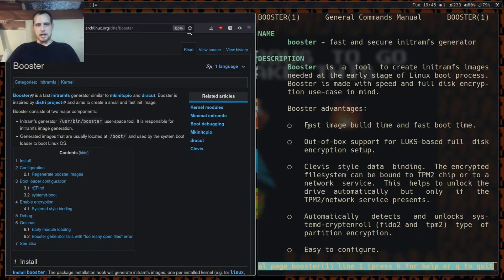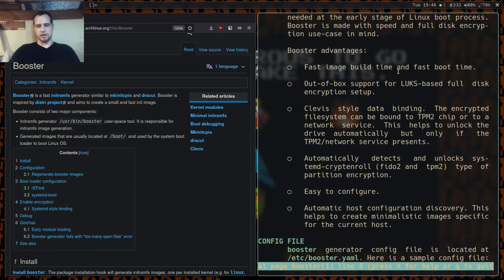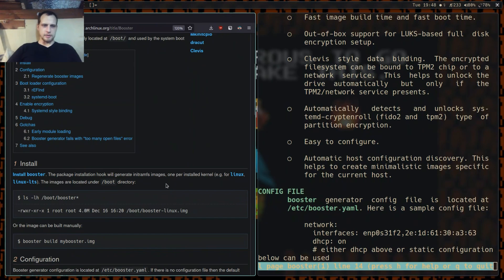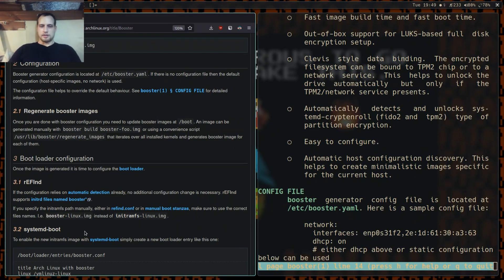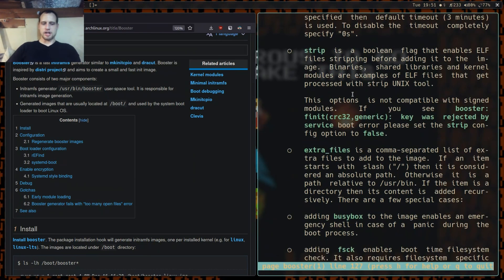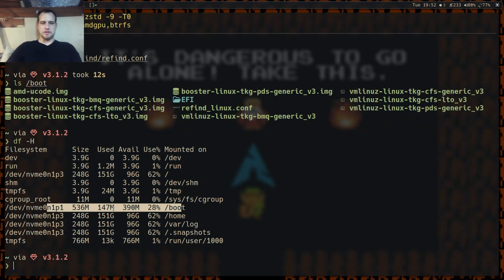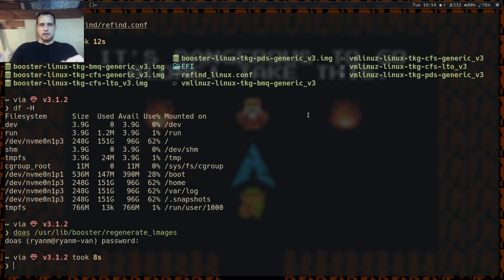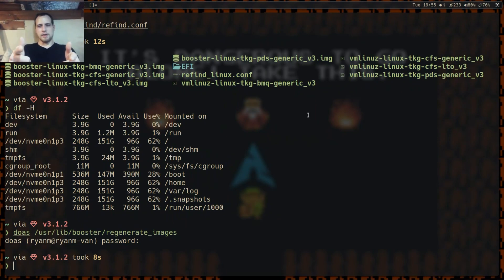Booster! To the moon initramfs speed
In this video I talk about using booster to make initramfs images on arch based systems and how it compares to mkinitcpio and dracut